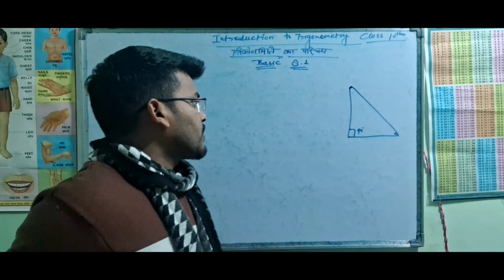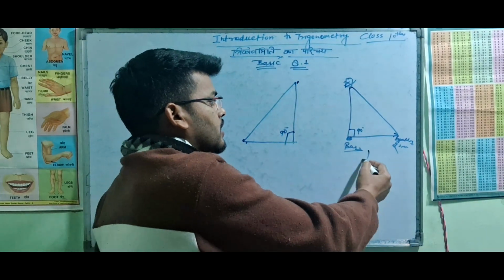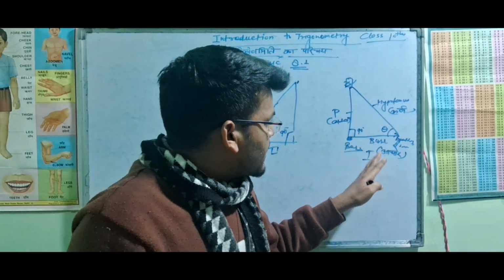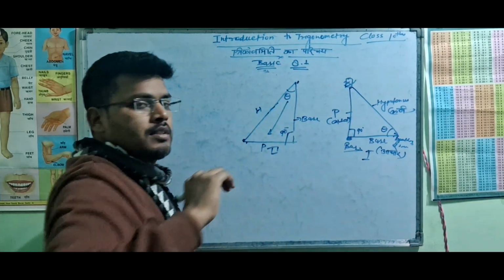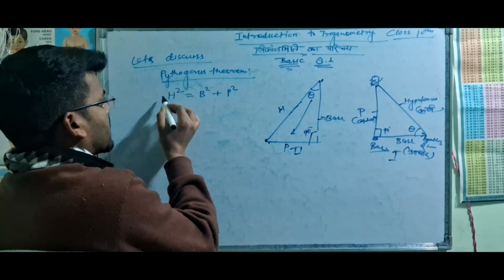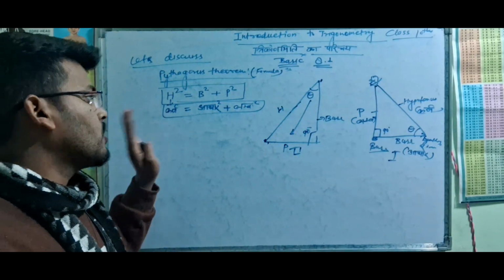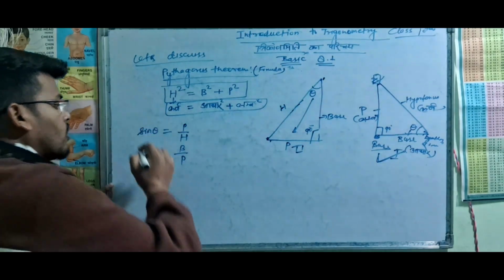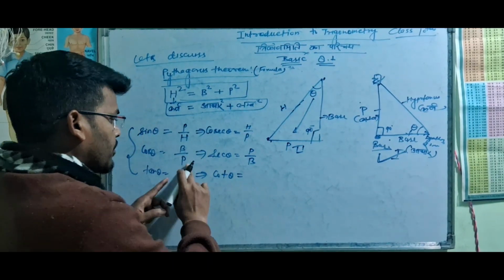Math class 10th exercise 8.1 introduction to trigonometry full explanation With example